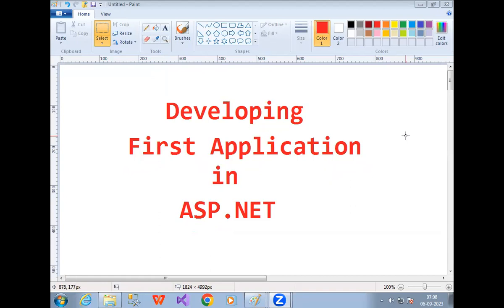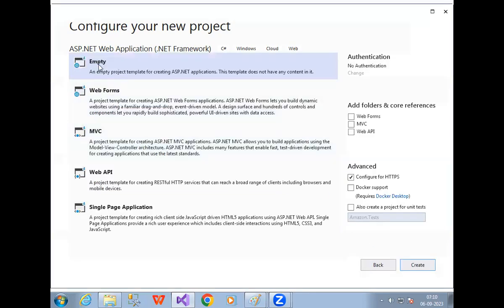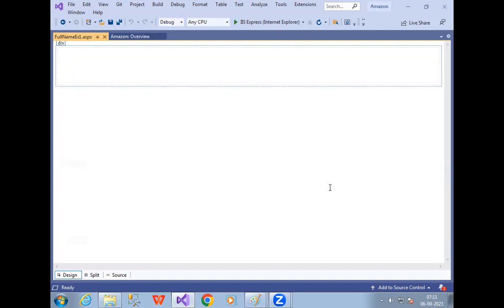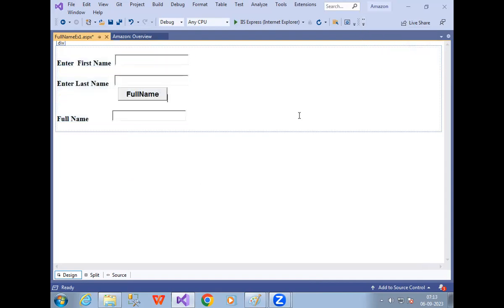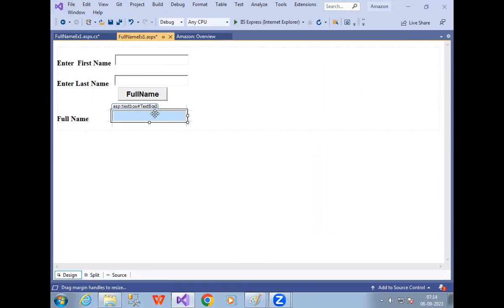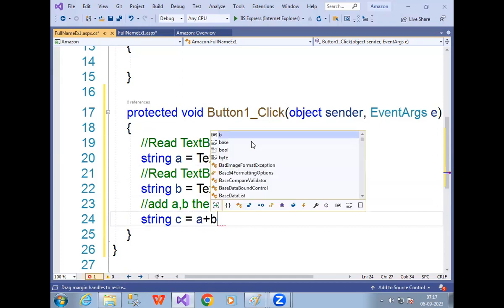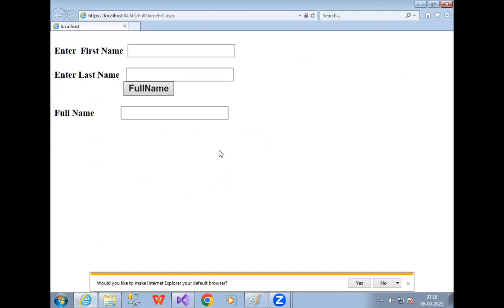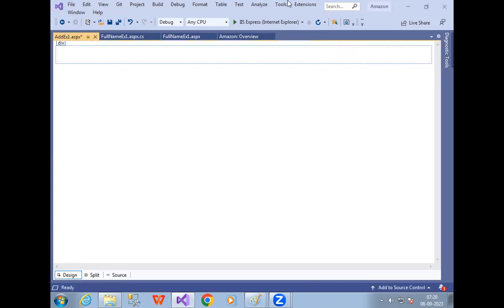ASP First App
How to create Asp.NET Application
How to work with Visual Studio